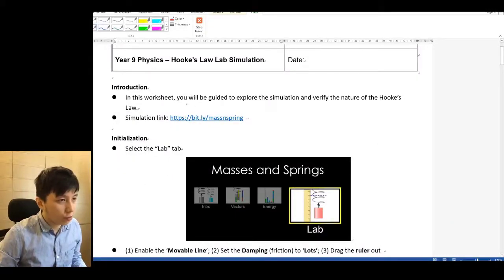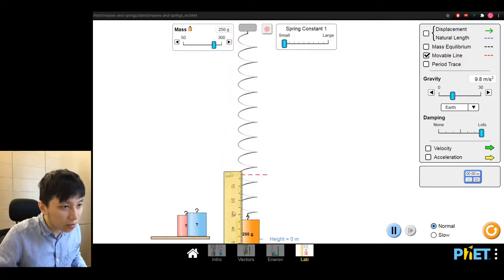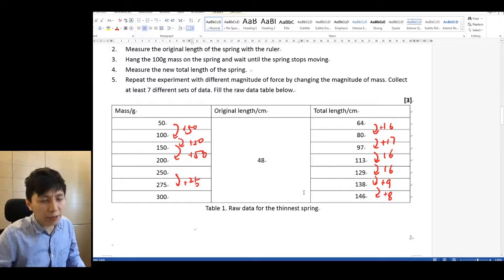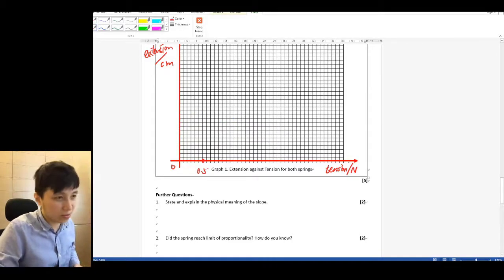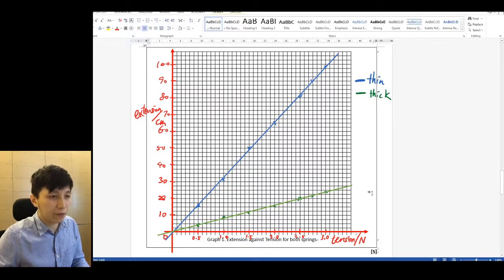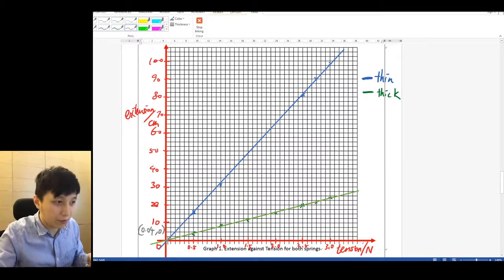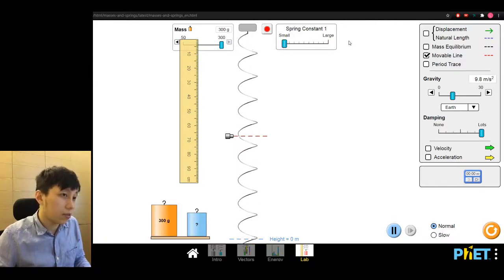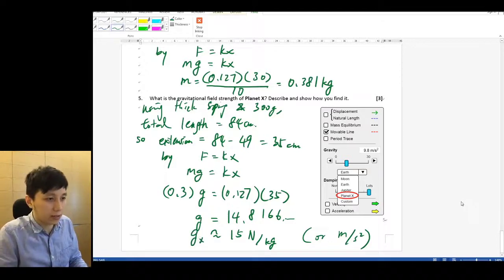Hooke's Law Simulation Walkthrough | PhET Virtual Lab Explained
Full playlist of IGCSE Physics Chapter 3 - Forces and pressure

00:00 Thin Spring
07:48 Thick Spring
11:55 Plotting the graph
20:59 Further Q1
21:56 Further Q2
23:35 Further Q3
30:23 Further Q4
33:26 Further Q5